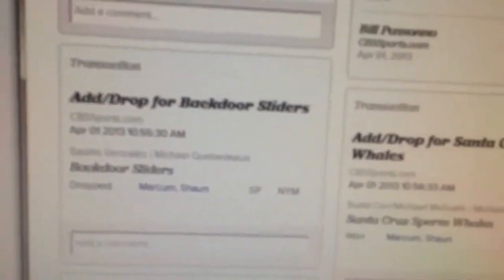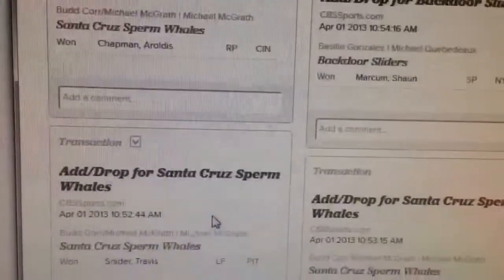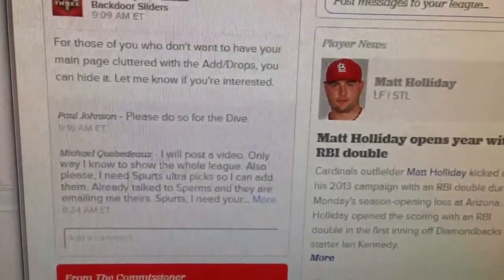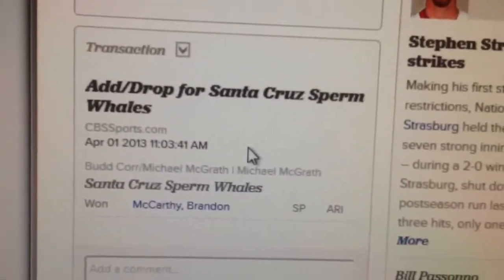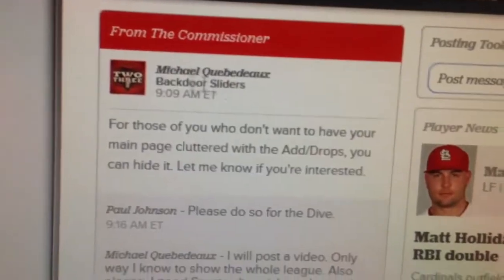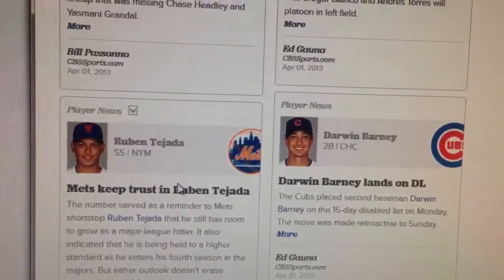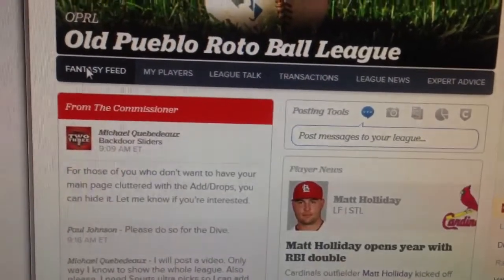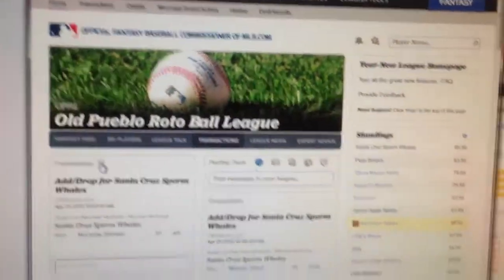OPRL Tutorial #3 Hide Add/Drops